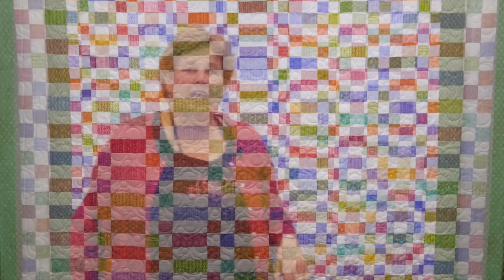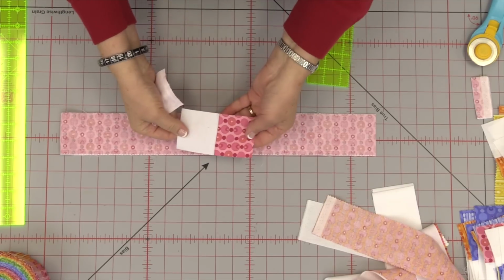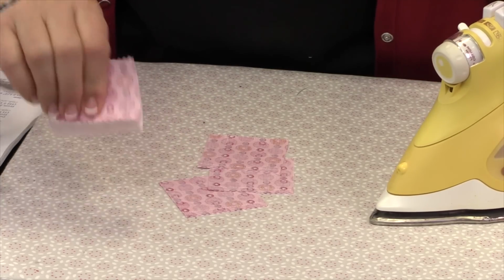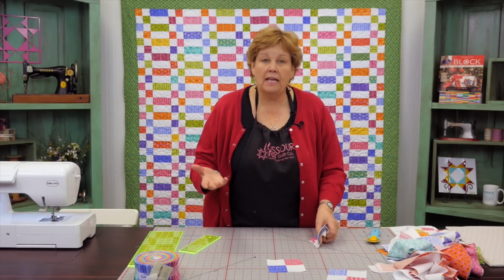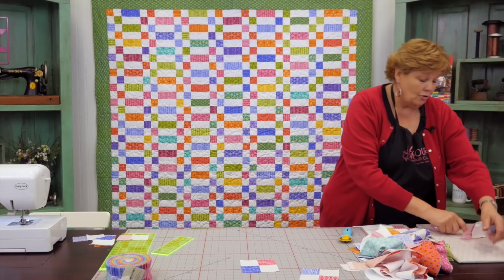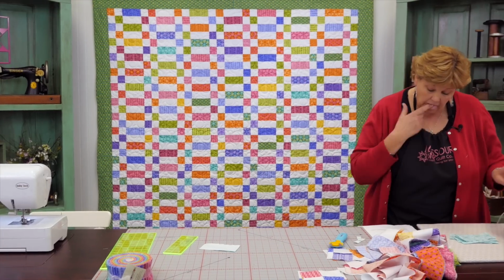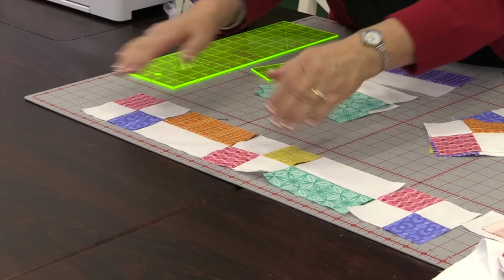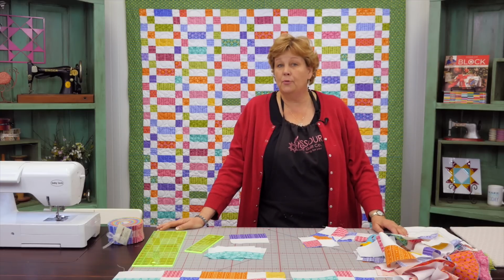Make a Strips and Four Patch Quilt with Jenny Doan of Missouri Star! (Video Tutorial)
Get 15 digital patterns free in our ebook "15 Quilts for 15 Years" Jenny Doan shows us how to make a Strips and Four Patch quilt using yardage and 2.5 inch strips of precut fabric (jelly roll). We used Transformation by Sarah Vedeler for Benartex Contempo Studios. Learn how to chain piece and sew a fourpatch.